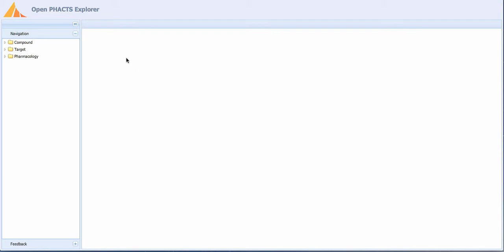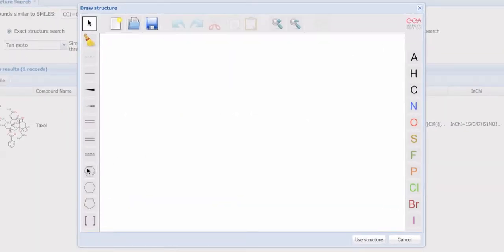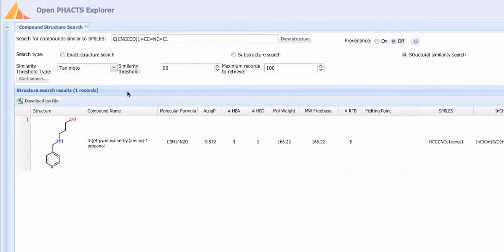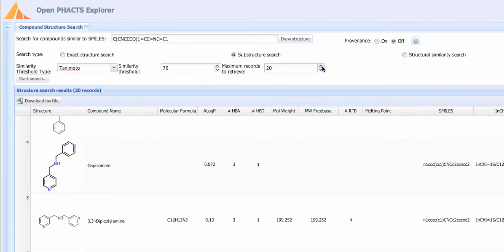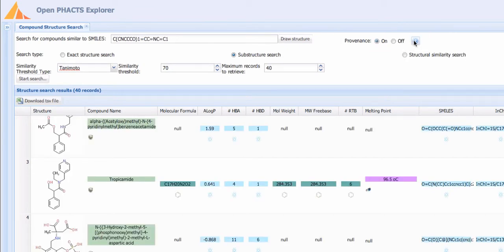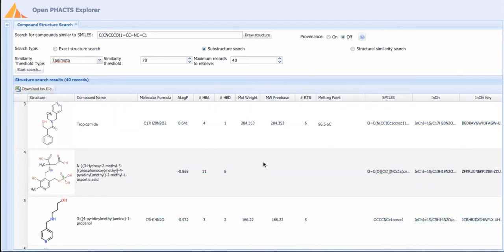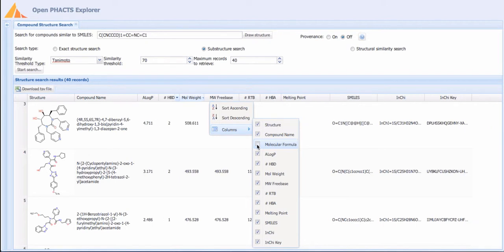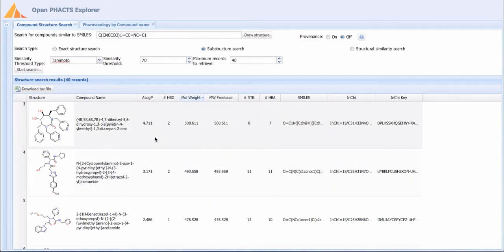Open PHACTS Explorer - Search Compounds by Structure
This tutorial demonstrates the use of the Open PHACTS Explorer to obtain integrated compound information based on known structures, and the use of sub-structure or similarity based searches to find similar compounds.